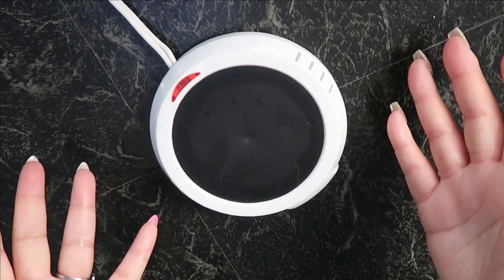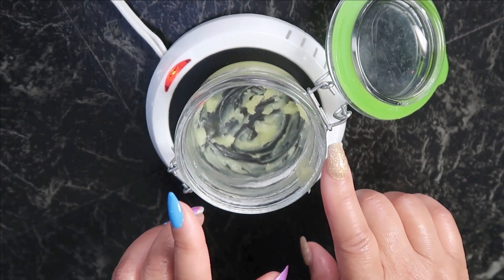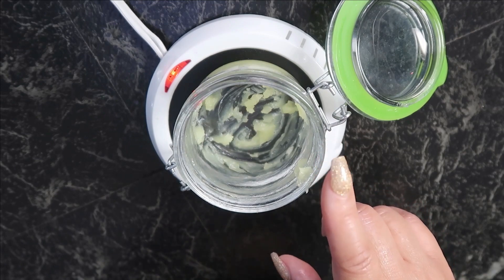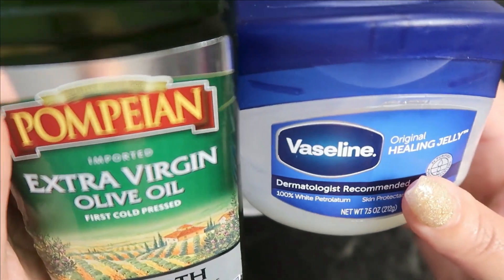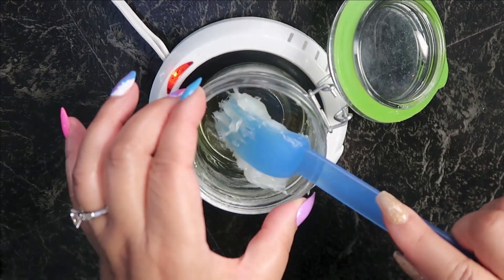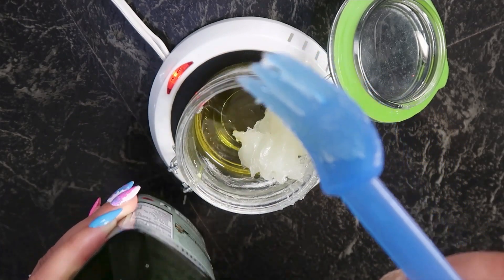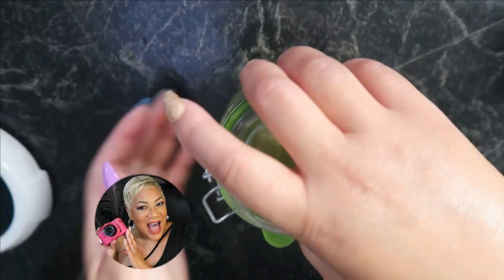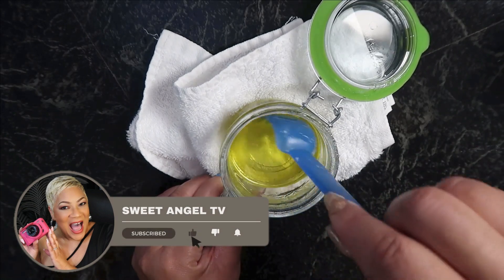How to get a Firmer, Plumper Buttocks, NO SURGERY, NO EXERCISE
🟣 Promotes skin tightening

🟣 Aids in maintaining skin health

🟣 Enhances the appearance of your buttocks

🔶 [BLUE SEAL] Vaseline 1 Blue seal Pure Petroleum Jelly Original 100Ml

🔶 Pompeian Smooth Extra Virgin Olive Oil, First Cold Pressed, Mild and Delicate Flavor, Perfect for Sauteing and Stir-Frying, Naturally Gluten Free, Non-Allergenic, Non-GMO, 16 FL. OZ., Single Bottle

🔶 Encheng Glass Spice Jars 5 oz, Maosn Jars With Leak Proof Rubber Gasket 150ml, Glass Storage Containers With Hinged Lid, Kitchen Canisters 12 Pack

🔶 Large Candle Warmer Plate Safely Releases Scents Without a Flame- Used as Candle Jar Warmer, Candle Melter, Coffee Warmer, Mug Warmer, Cup Warmer in Your Home & Office, 1 Pack, White

✓ Apply the mixture to your buttocks twice daily, both in the morning and evening.

Welcome to Sweet Angel TV, formerly known as Sugar Fingers! Embark on a transformative journey with us towards empowerment and becoming the well-rounded woman you aspire to be. Join us on this exciting adventure, filled with impactful content designed to resonate with you. 🌟🌸💪🌹🌼📚✨💃🔔🙌